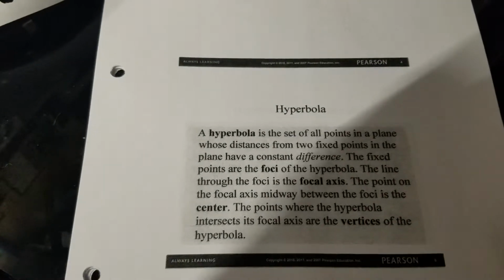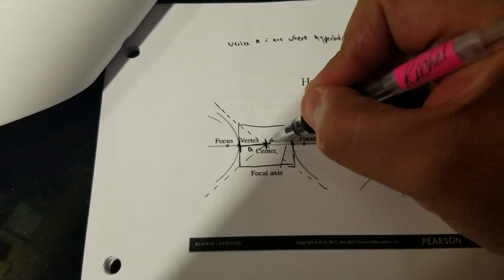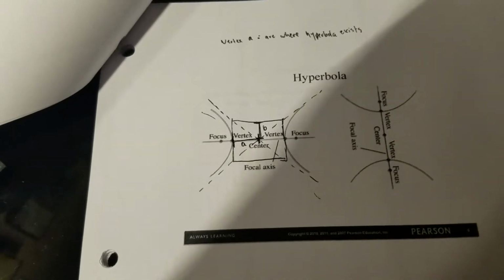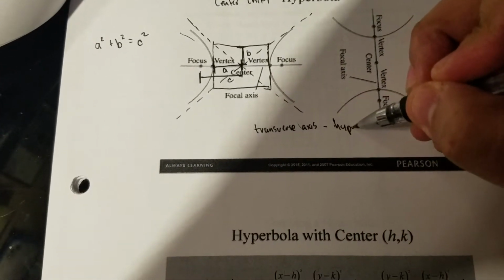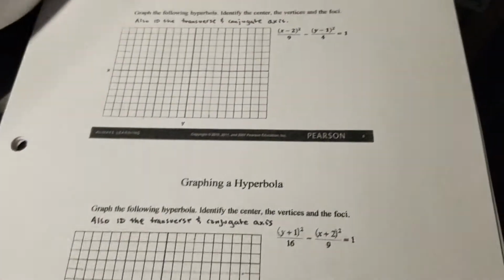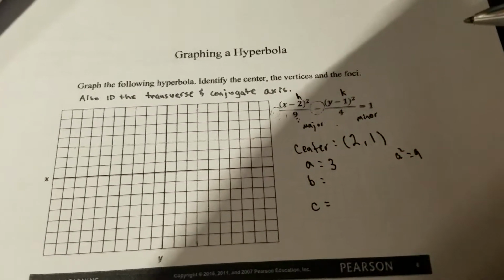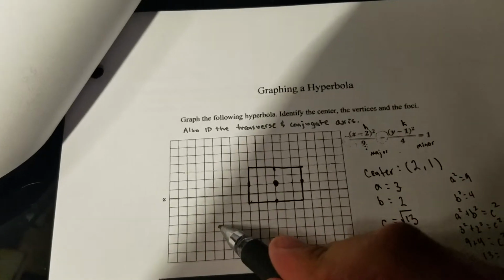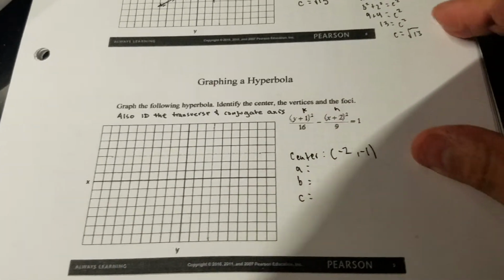Hyperbolas - Day 1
Here is the first video I am uploading. It is over hyperbolas. This is the first days set of Notes.